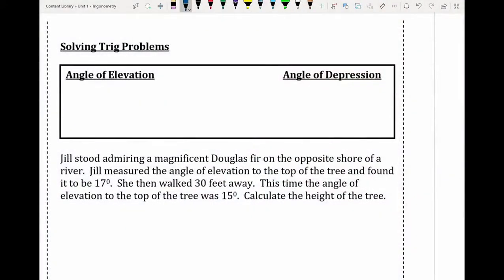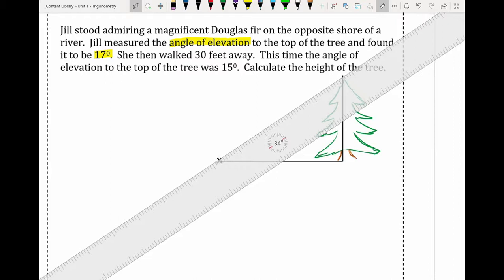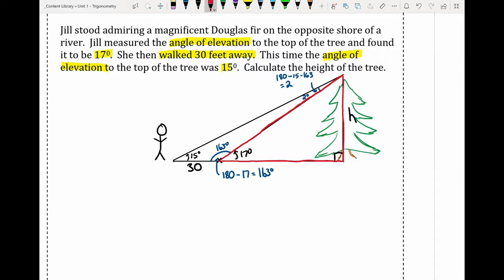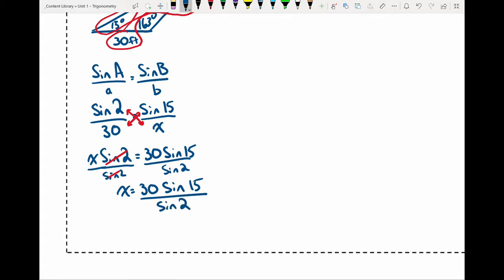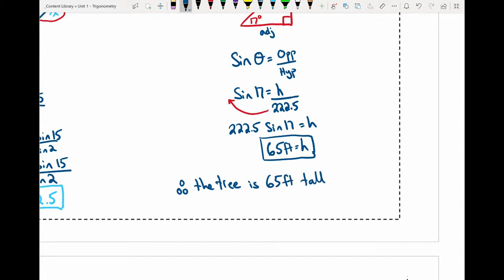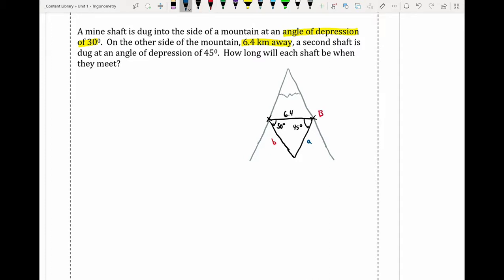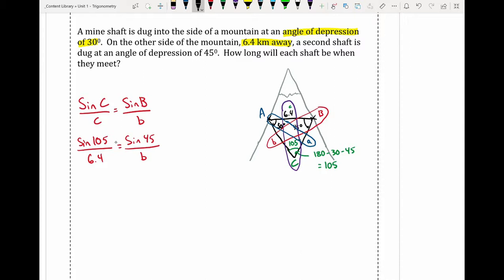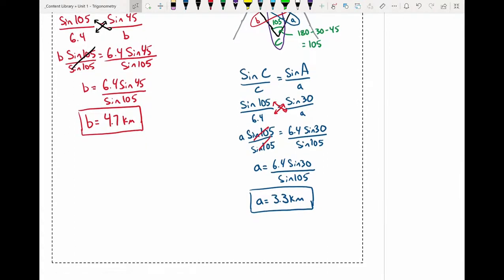07 Solving Trig Problems